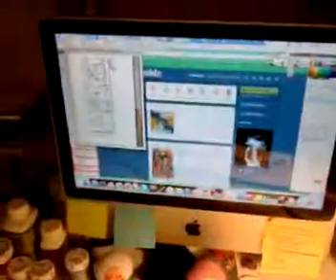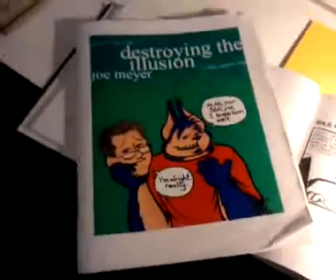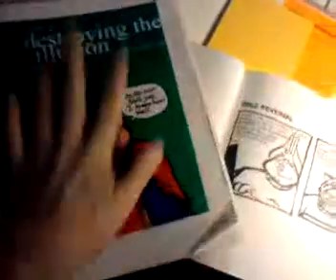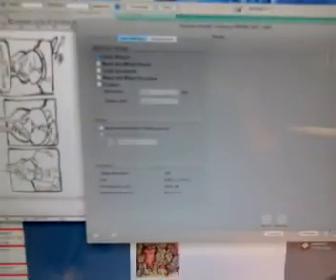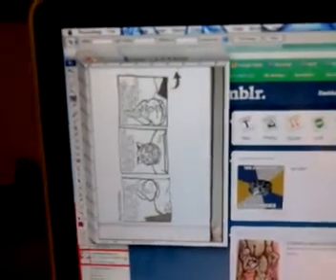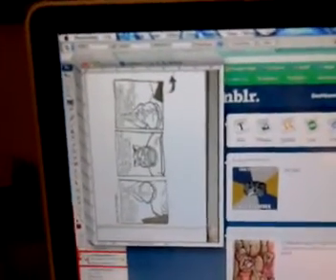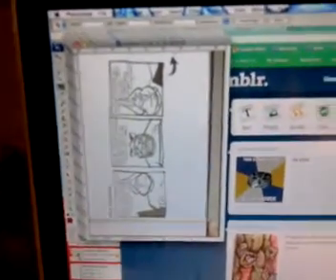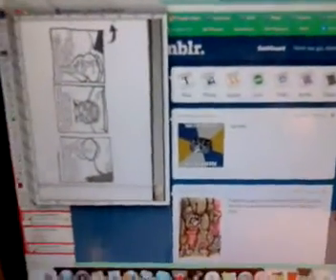Destroying The Illusion: The Scanning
Here's the next project that I'm working on, the softcover version of Destroying The Illusion. Here's the process that I will be doing for the next couple of weeks. At the moment, I am scanning the stuff that I was doing after I had stopped doing the 365joe strip and before I started doing DTI. Lather, rinse, repeat. ARRGHKDJDJHS.